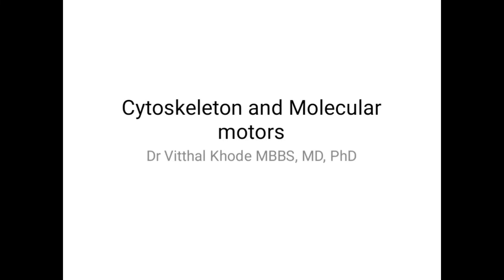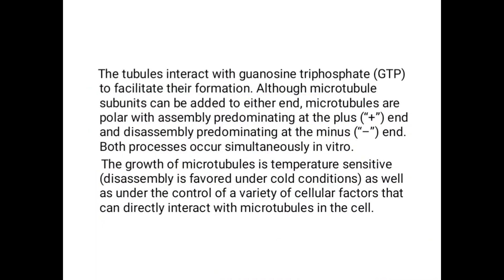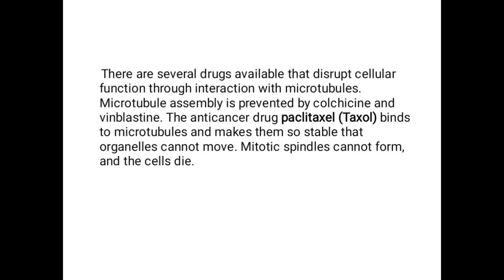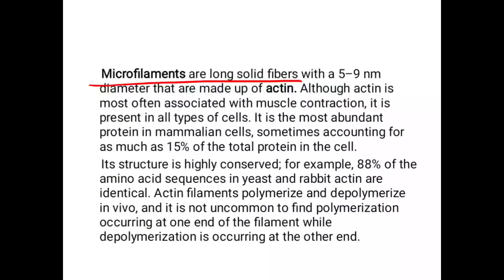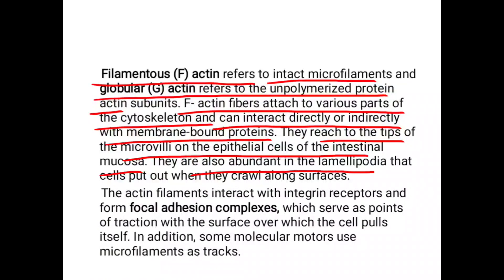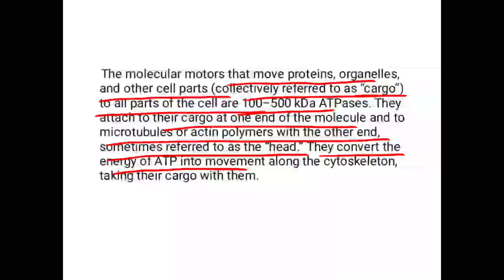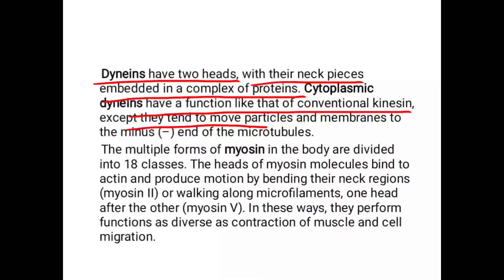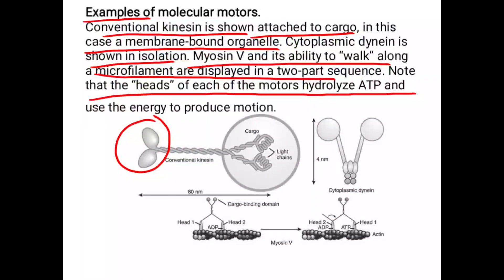Cytoskeleton and Molecular motors